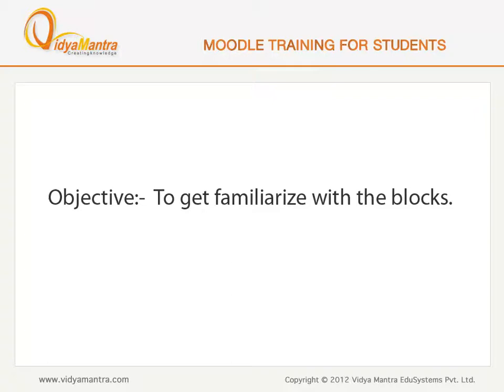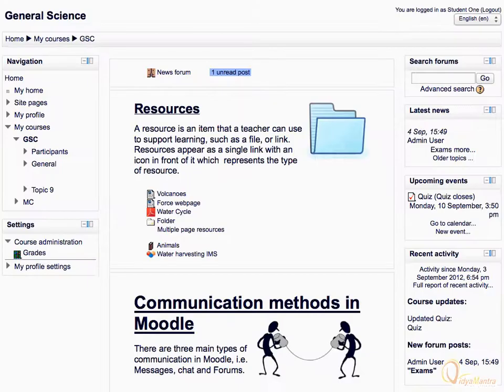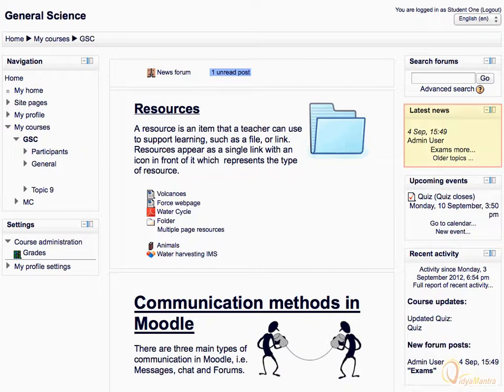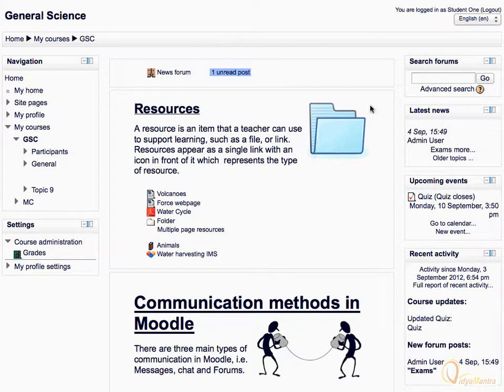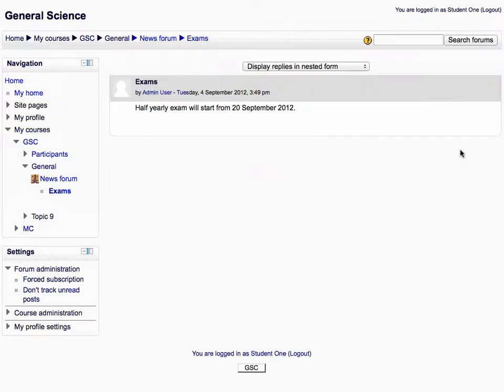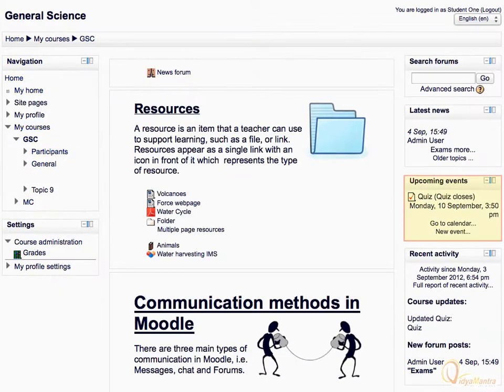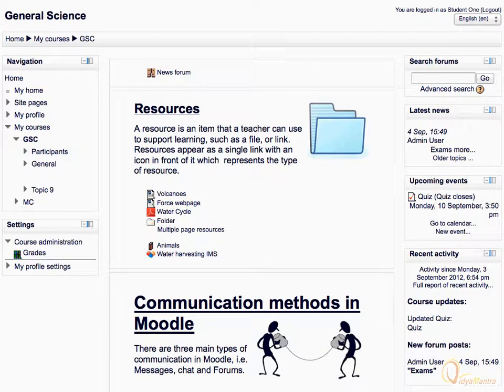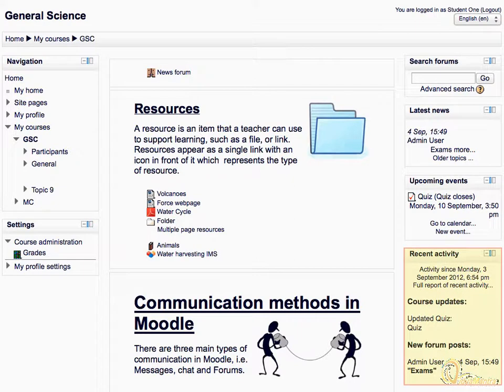Moodle - Familiarization with blocks